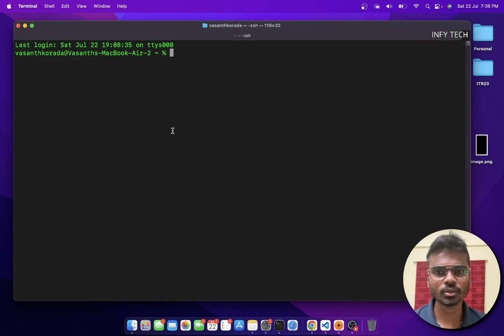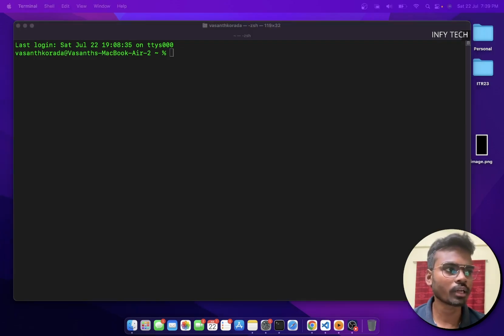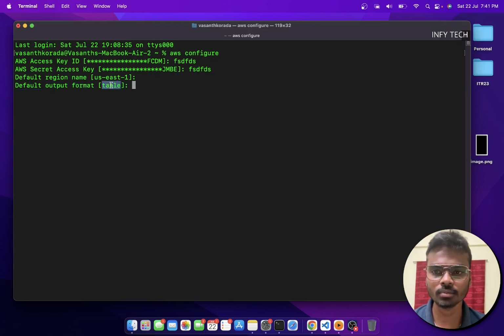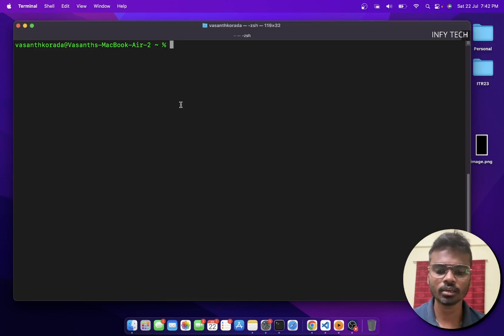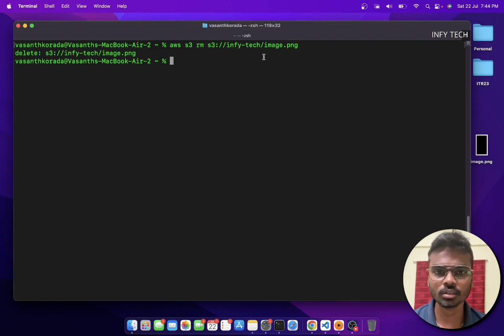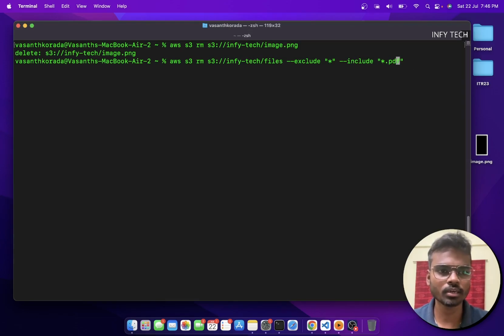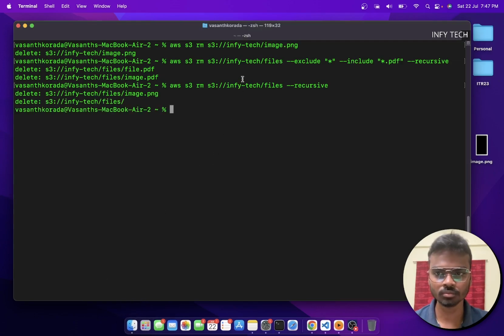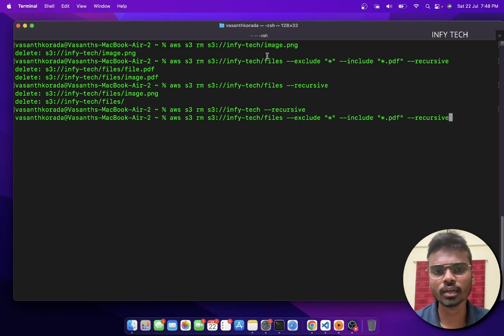Emptying S3 Files and Directories using the AWS CLI | Step-By-Step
AWS S3 rm command is a versatile tool that allows you to remove objects such as single files, multiple files, folders, and files with a specific folder name prefix from an S3 bucket.